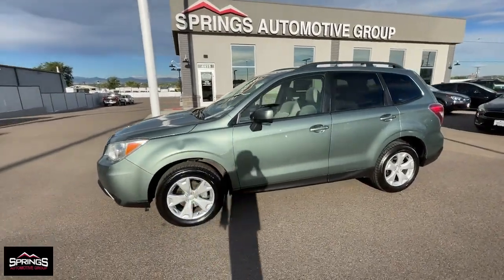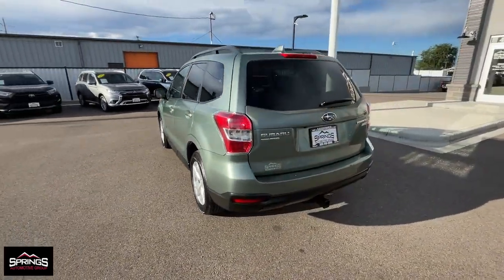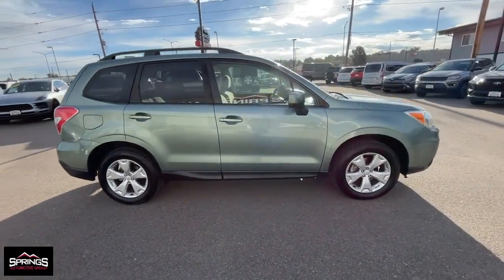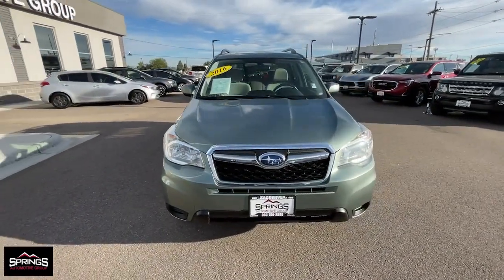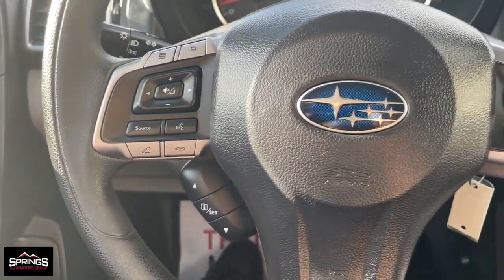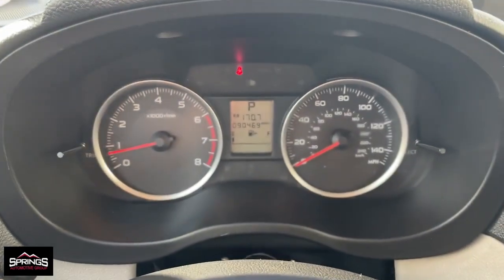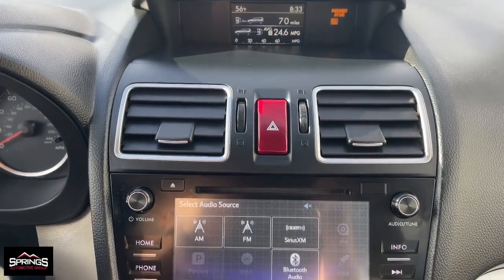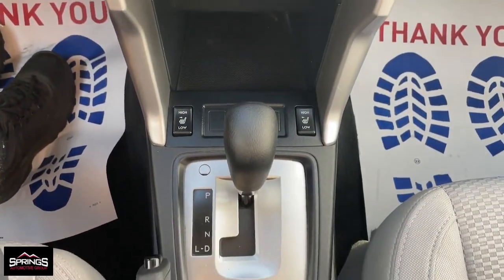2016 Subaru Forester Littleton, Denver, Highlands Ranch, Lakewood, Arvada D6714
Jasmine Green Metallic Used 2016 Subaru Forester 2.5i Premium available in 4411 S. Santa Fe Drive, Englewood, Colorado at Springs Automotive Group. Servicing the Littleton, Denver, Highlands Ranch, Lakewood, Arvada, CO area.

4411 S Santa Fe Dr

Backup Camera Bluetooth Clean Auto Check Heated Seats Keyless Entry Phone Operation System Integration Touch Screen Controls Forester 2.5i Premium 4D Sport Utility H4 CVT AWD Jasmine Green Metallic Gray w/Cloth Upholstery. Clean CARFAX.brbrbrJasmine Green Metallic 2016 Subaru Forester 4D Sport Utility 2.5i Premium AWD CVT H4brbrSprings Automotive Group offers 30 day Exclusive Warranty to customers for piece of mind. Our Exclusive warranty programs offers our current customers to have the piece of mind that their next used car is not a lemon and if something breaks down on their vehicle we will take care of it ***Contractual Limit of Liability is $1500.00*** ***$100.00 Deductible Applies*** ***Vehicles 10 years or older OR vehicles with over 150000 miles are not eligible for 30 day warranty*** ***Vehicles under $5000.00 are not eligible for 30 day warranty*** .brbrAwards:br  * 2016 IIHS Top Safety Pick+   * 2016 KBB.com Best Resale Value Awards   * 2016 KBB.com 10 Best All-Wheel Drive Vehicles Under $25000   * 2016 KBB.com 10 Best SUVs Under $25000   * 2016 KBB.com Brand Image AwardsbrbrSprings Automotive Group has over 400 vehicles to choose from and a selection that cannot be beat. Whether you are looking for a cheap used car such as a 1998 Ford Taurus or something very nice and classy such as a 2017 GMC Denali we have the new used car or truck that your looking for. Our inventory includes but is not limited to Ford Chevy Cadillac GMC Audi BMW Lexus Toyota Chrysler Acura  Jeep Honda Mercury Mazda and many more. Thats the greatest part about being and independent dealer! WE HAVE EVERYTHING!